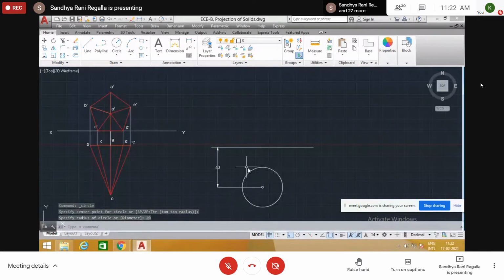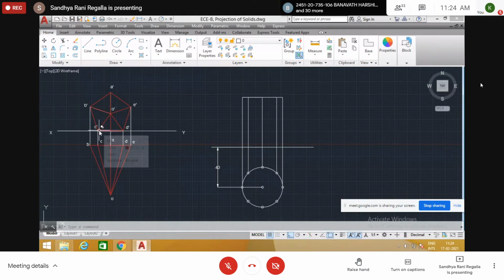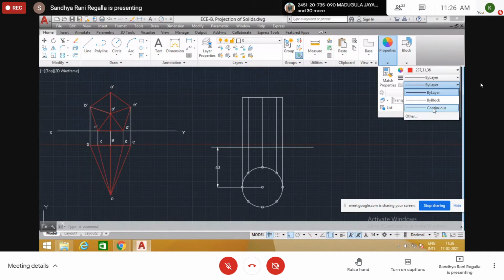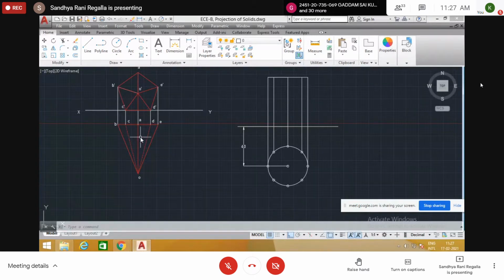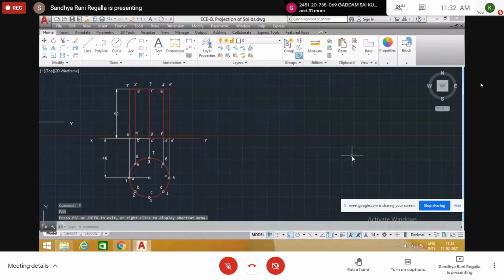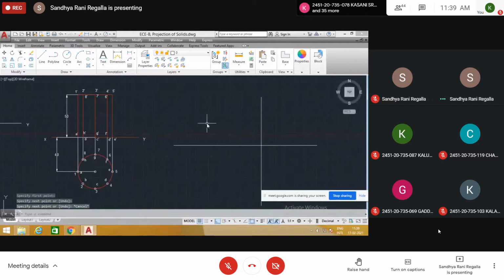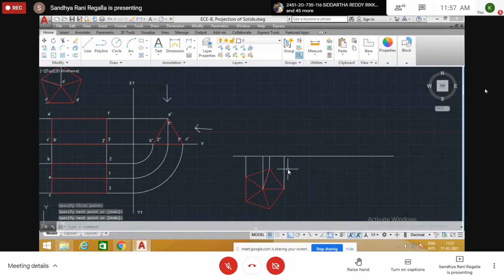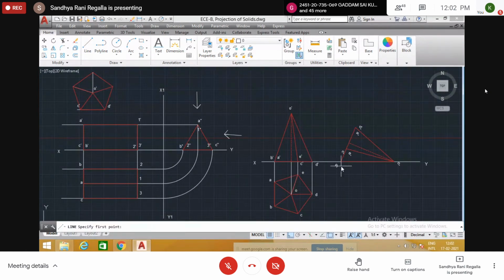EG Planes & Projections 6A